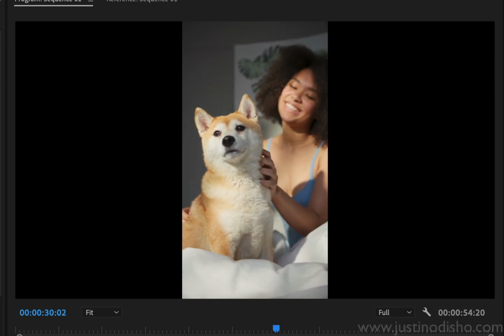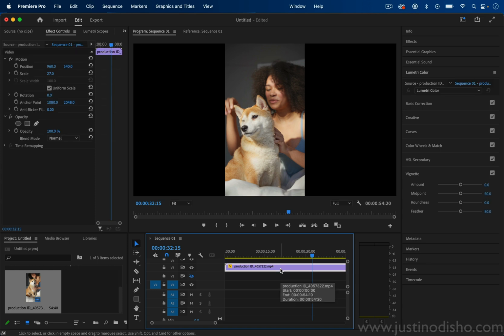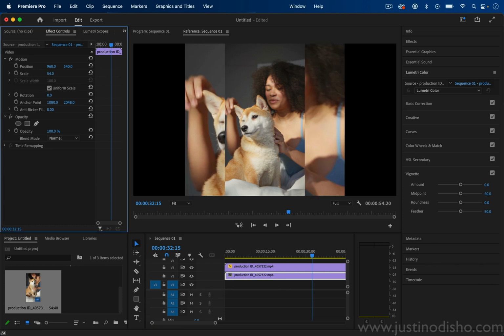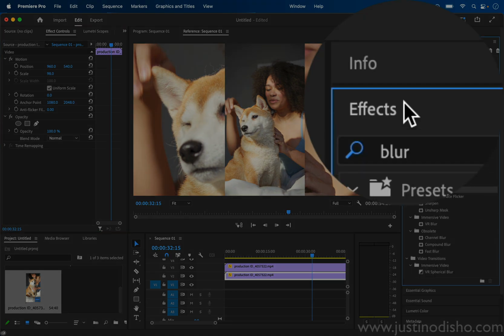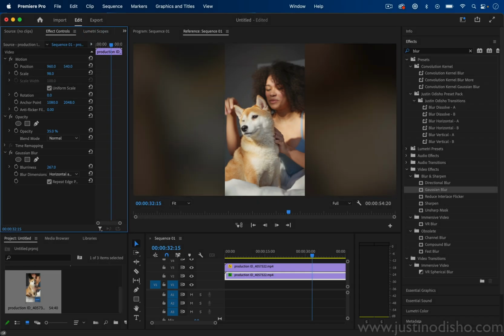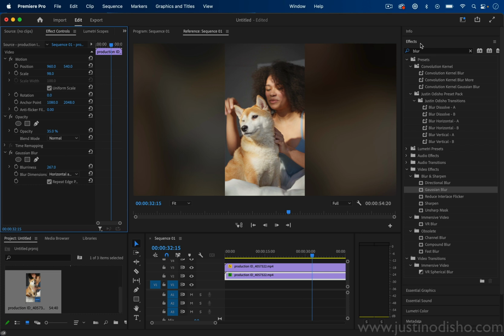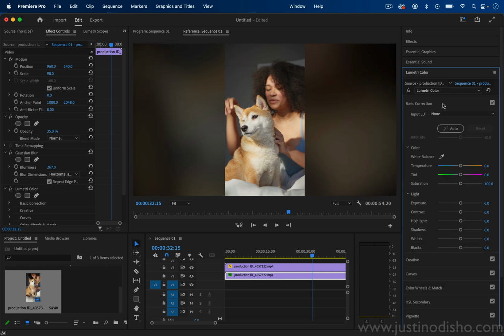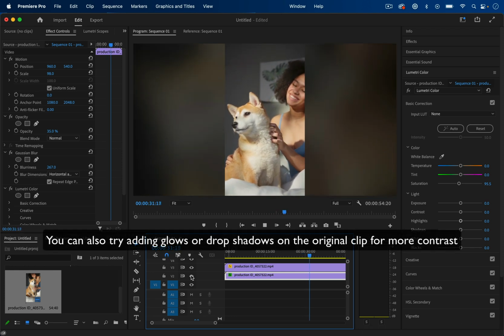Easy Trick to Fill Empty Space on the Sides of Your Videos